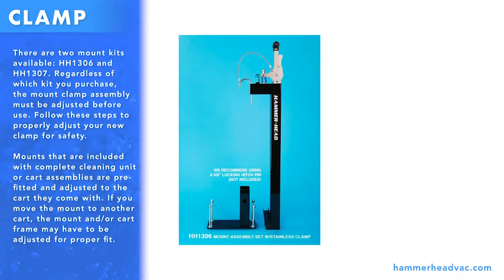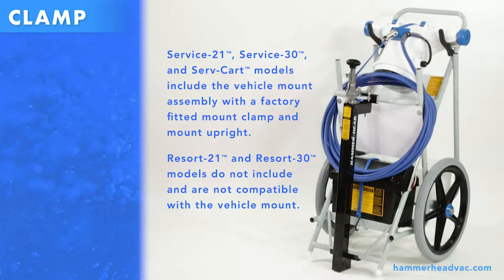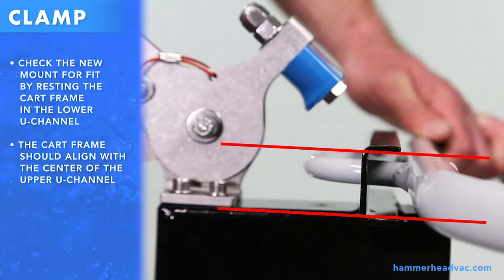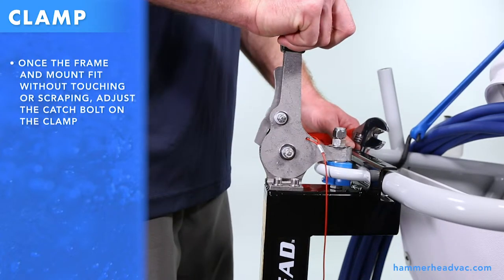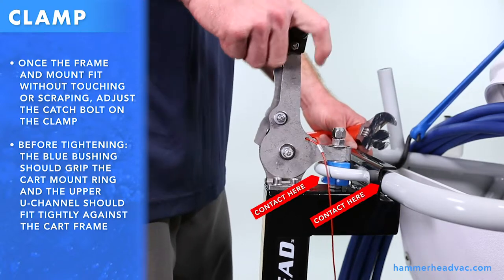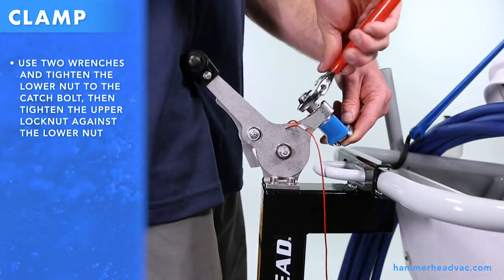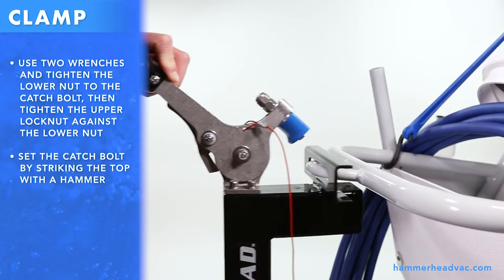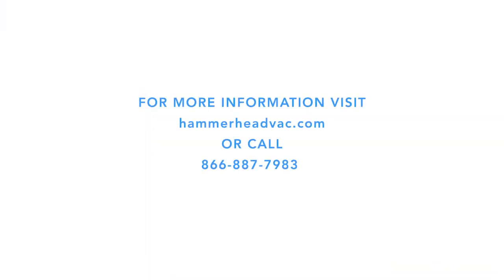HAMMER-HEAD® POOL VACUUM Guide #10: Clamp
The new stainless steel mount clamp is easy to use but requires proper adjustment to ensure safety. In this video we show how to set and adjust a new mount or new mount clamp before use.

If you are new to Hammer-Head manual pool cleaning machines, or even if you’re a seasoned user, this series is a great quick reference for everything from batteries to bags.